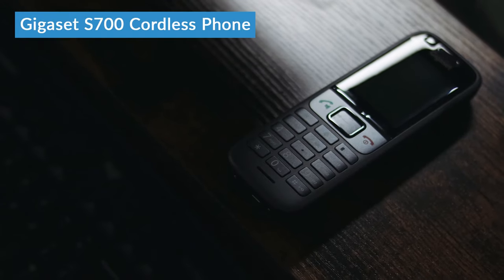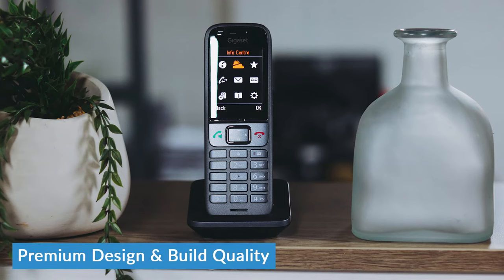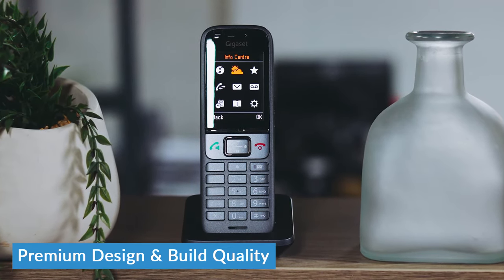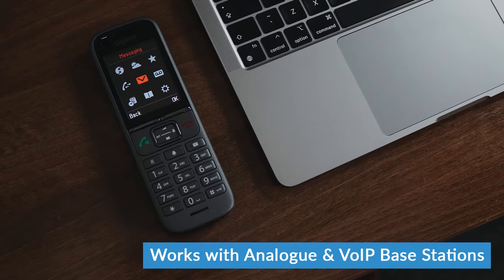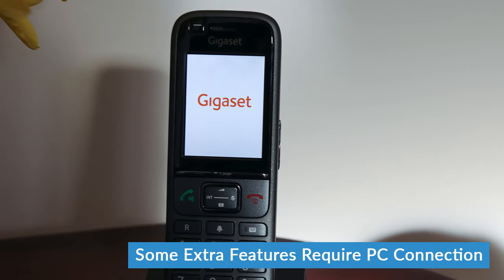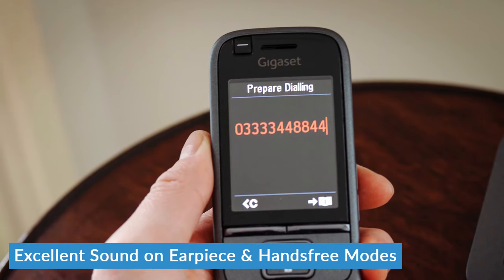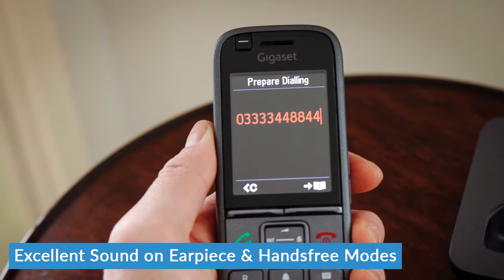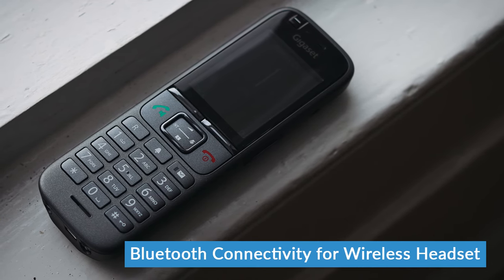Gigaset S700 Phone Review | liGo.co.uk